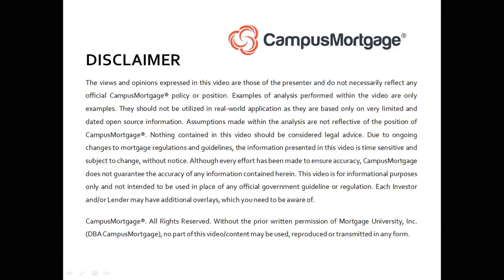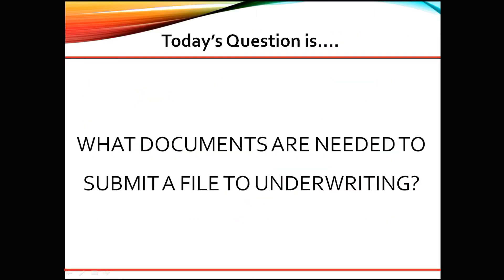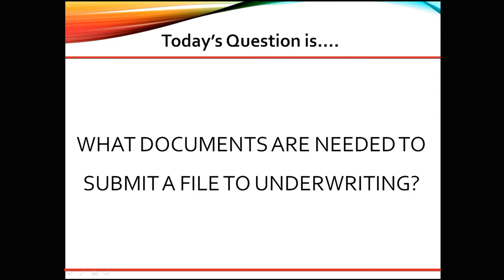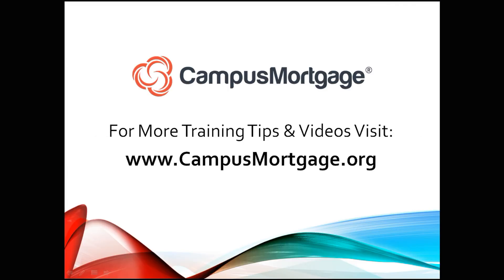What documents are needed to submit a file to underwriting?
At CampusMortgage® ​we offer recorded & live, instructor-led online mortgage training classes to students nationwide. From free mortgage training videos, to loan processor training classes, to FHA/VA training courses, to mortgage underwriter education, closer, quality control, post closer training.

VIDEO CREATION DATE:  November 22, 2020

2021 CampusMortgage®. Without the prior written permission of Mortgage University, Inc. (DBA CampusMortgage), no part of this video/content may be used, reproduced or transmitted in any form.